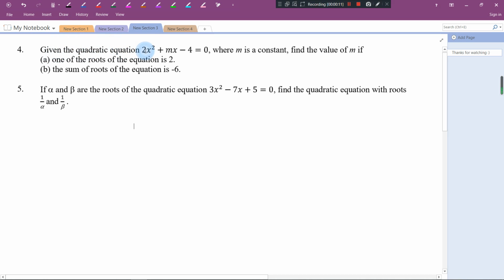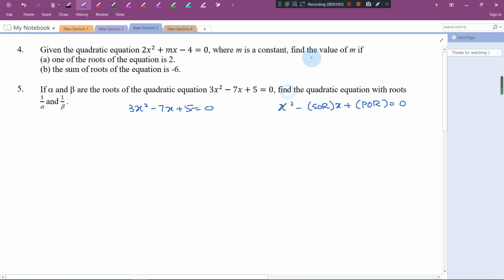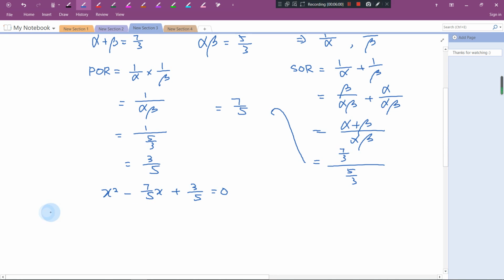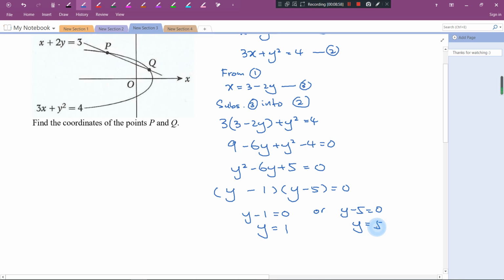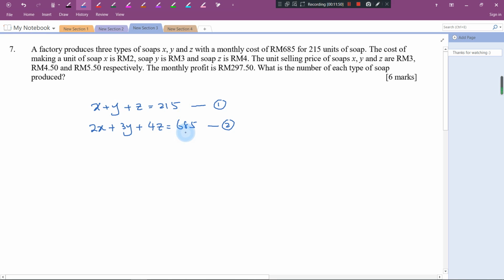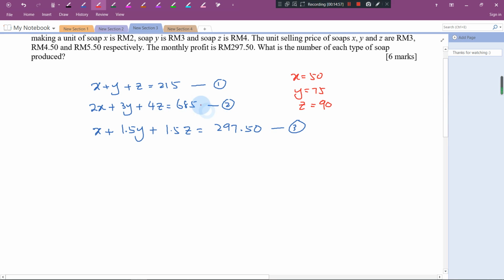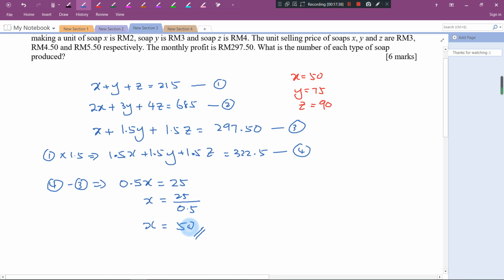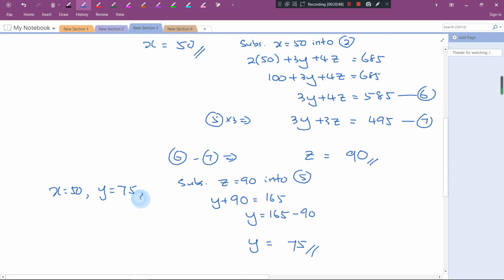KSSM Form 4 Add Maths, Quick Revision (C1-C3, Part 2)